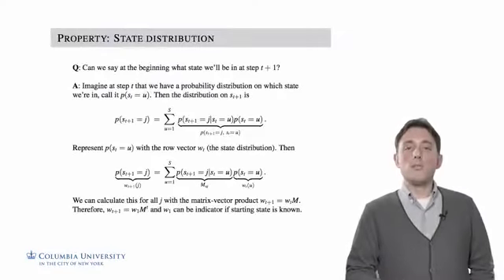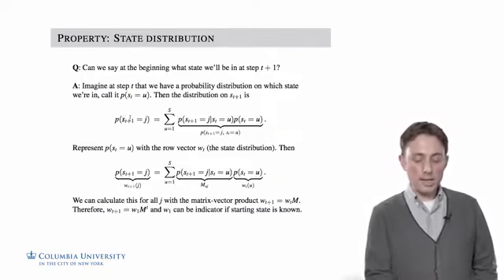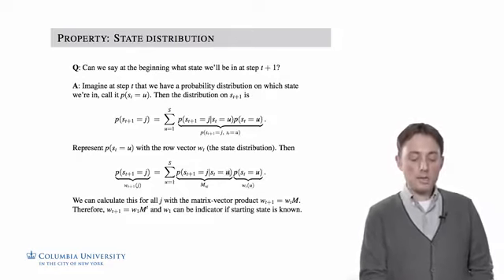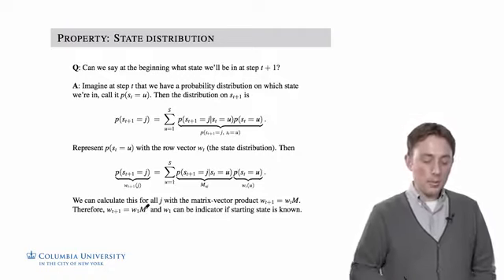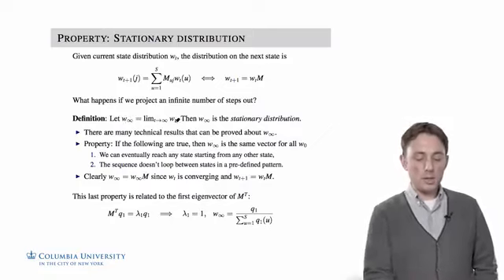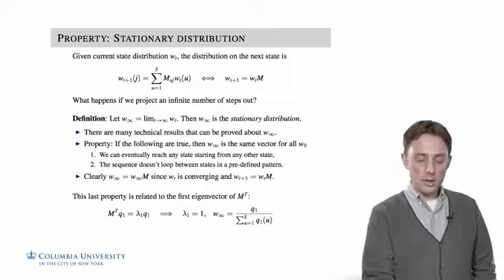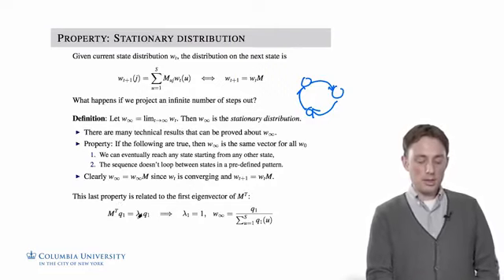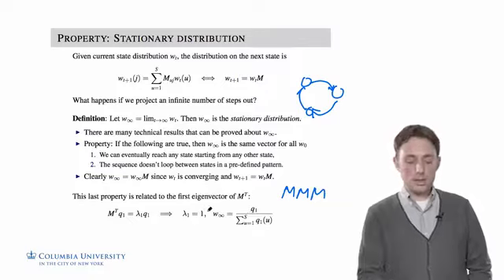15 4 State Distribution and Stationary Distribution | Machine Learning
*PROPERTY: STATE DISTRIBUTION*
Q: Can we say at the beginning what state we’ll be in at step t + 1?
A: Imagine at step t that we have a probability distribution on which state
we’re in, call it p(st = u). Then the distribution on st+1 is
p(st+1 = j) =
SXu=1
p(st+1 = jjst = u)p(st = u)
| {z }
p(st+1= j; st= u)
Represent p(st = u) with the row vector wt (the state distribution). Then
p(st+1 = j)
| {z }
wt+1(j)
SXu=1
p(st+1 = jjst = u)
| {z }
Muj
p(st = u)
| {z }
wt(u)